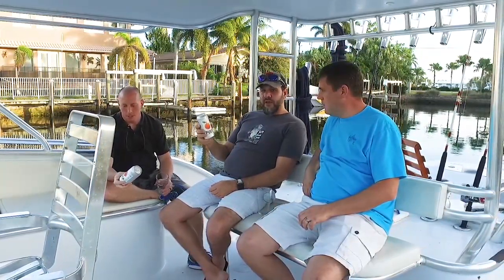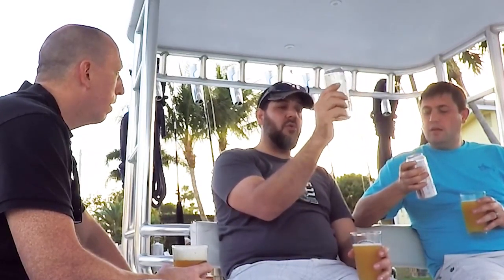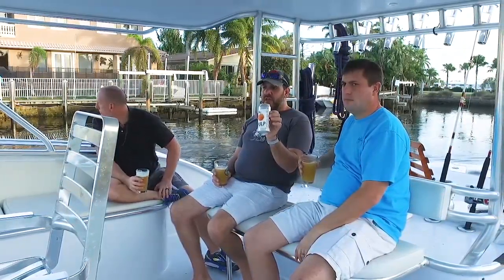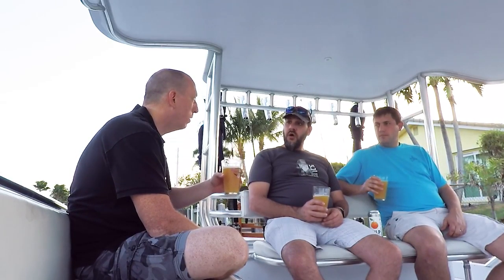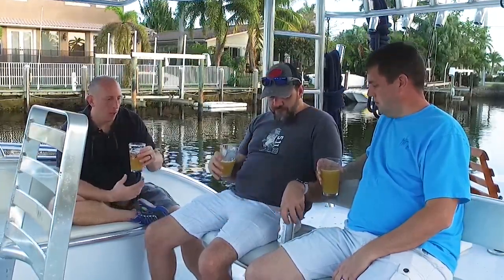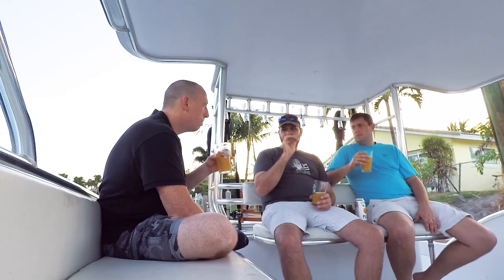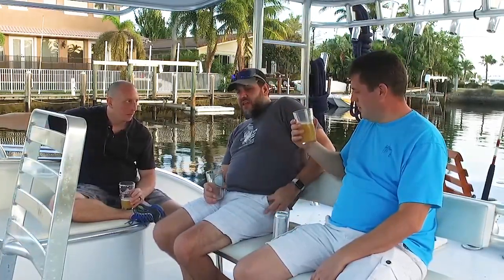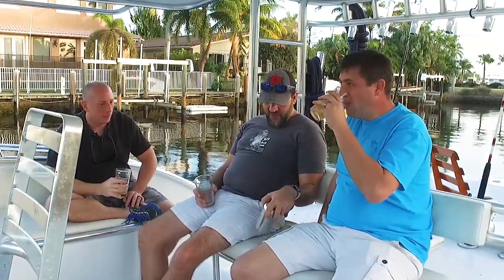Civil Society - Pulp Review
Another beer with the boys. Pulp is the first beer I've had from Civil Society and I really enjoyed it.